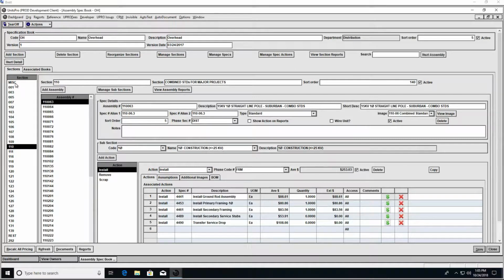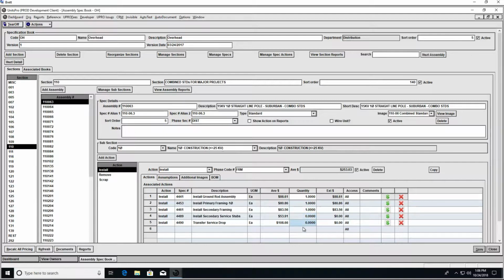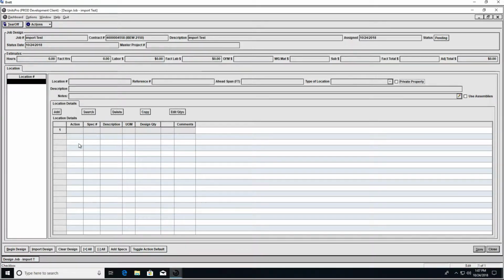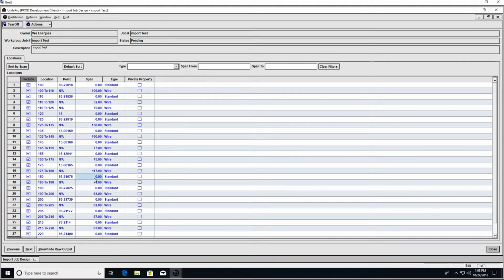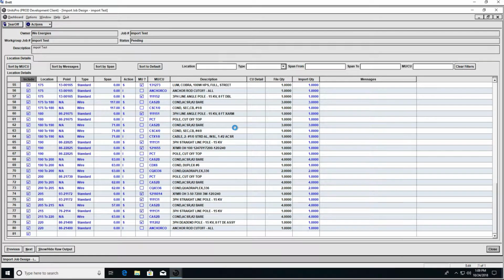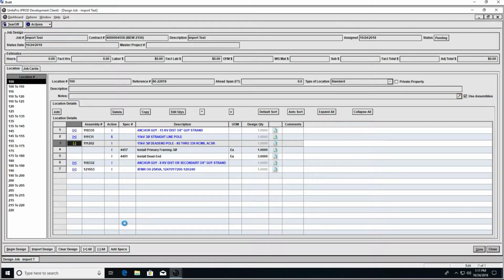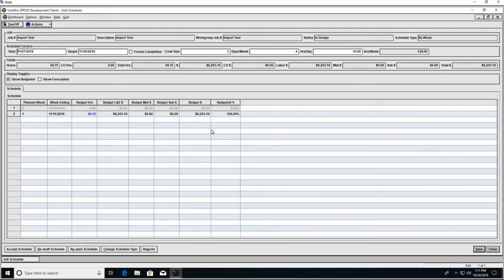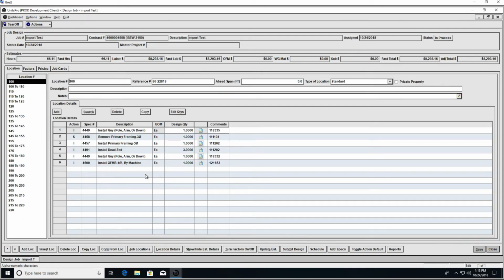Job Design Import